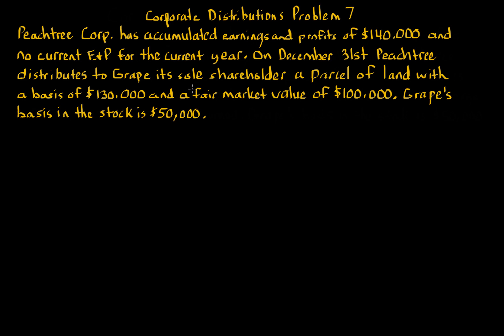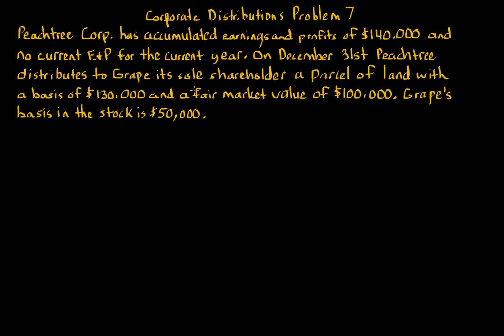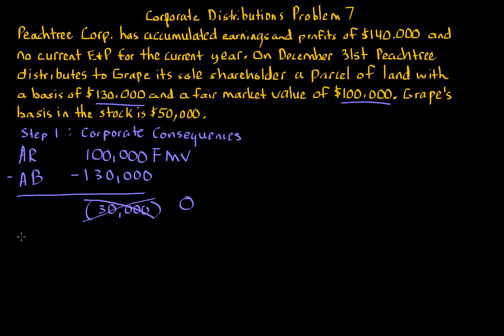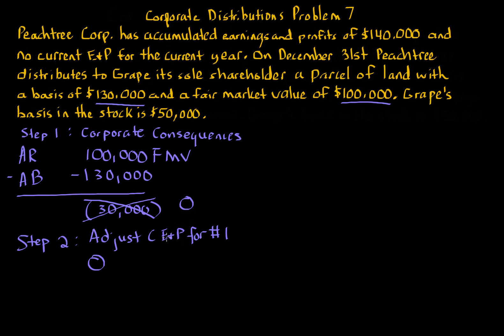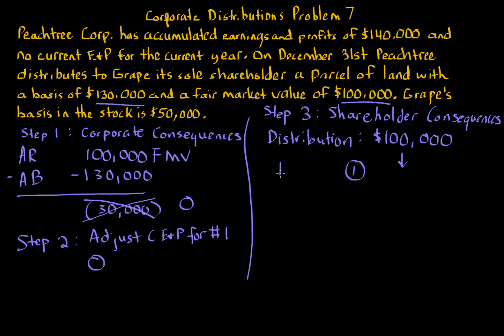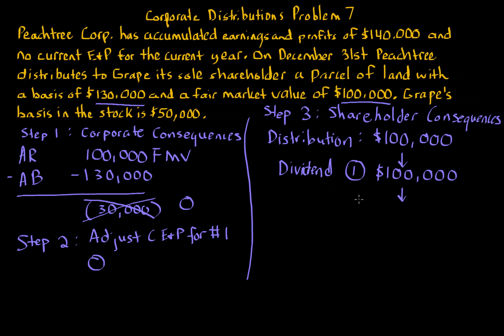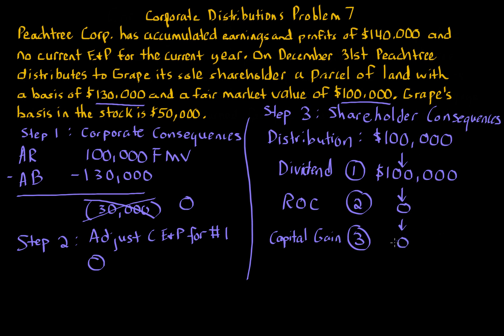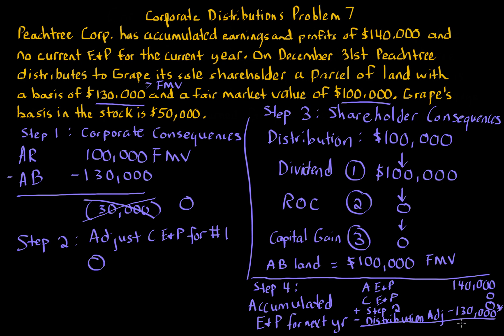Corporate Distributions Problem 7